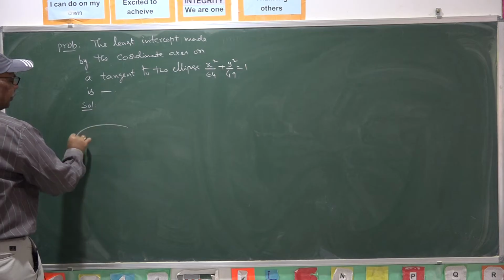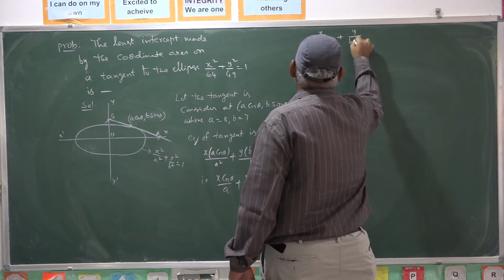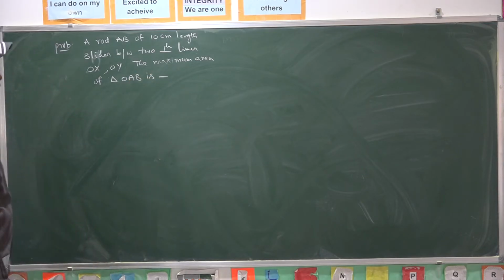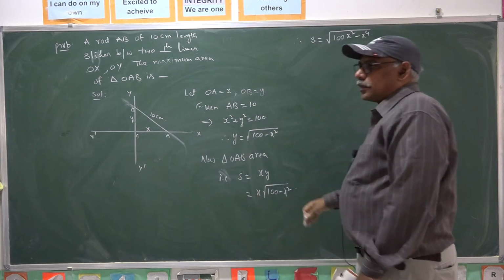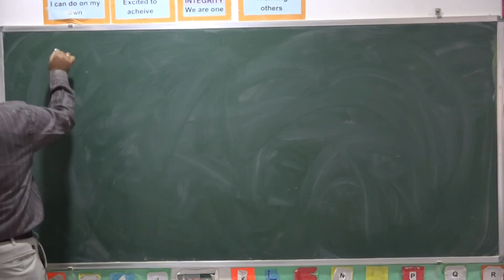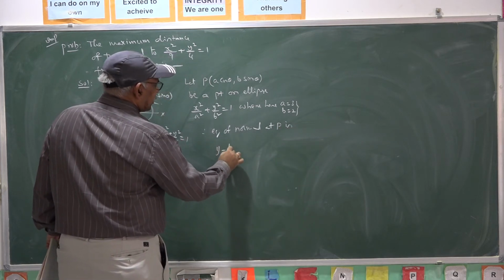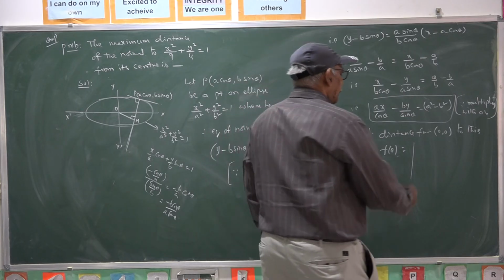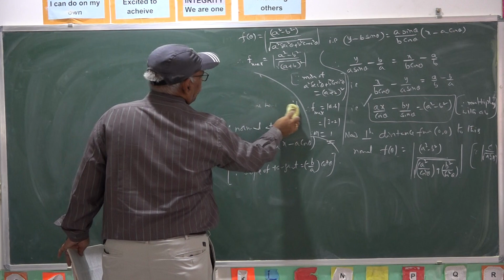12TH MATHS MAXIMA MINIMA ADV 6